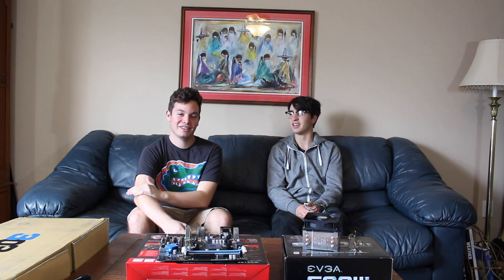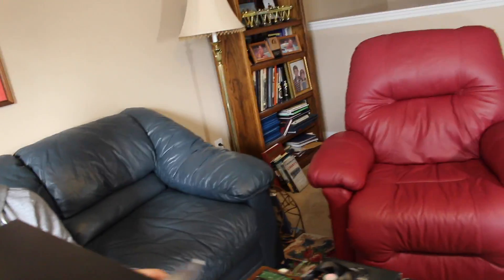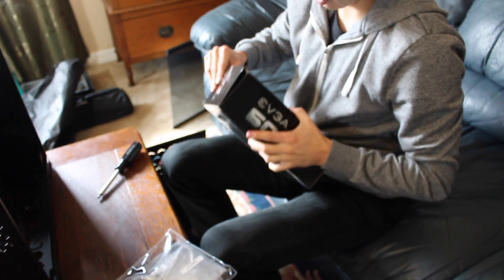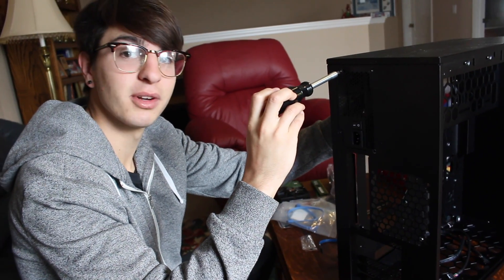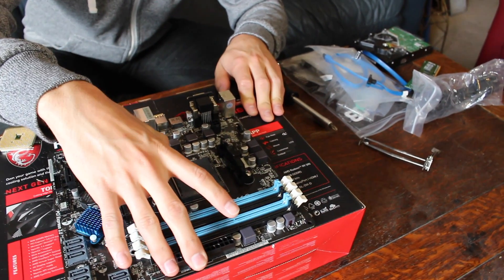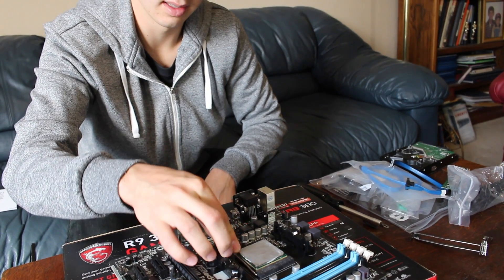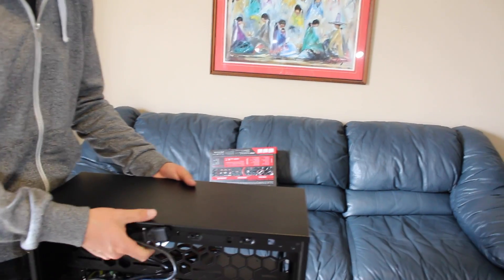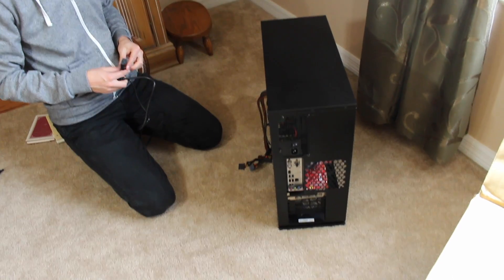Forcing a MAC user to build a PC!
What's up guys! This is a pretty long video where I show my friend chris(a mac user) how to build a pc. I think its pretty interesting and hope you think so too.

Specs of the PC shown:
CPU: AMD 860k
MB: Asrock A88x Pro
Ram: 8gb ddr3 crucial
HDD: 1tb WD Blue
GPU: HD 7850 2gb
PSU: EVGA 500w
Case: InWin 303